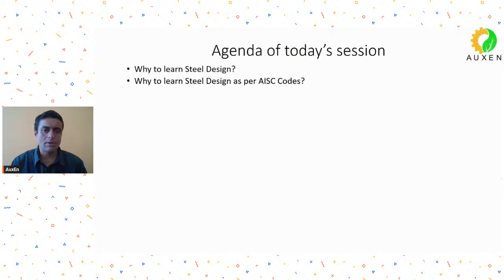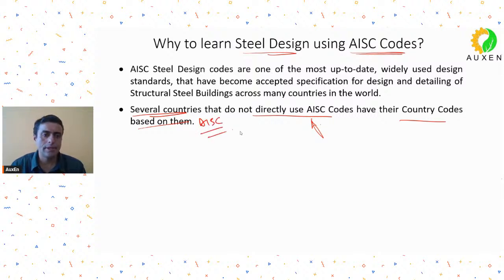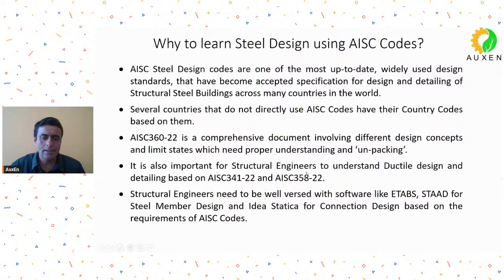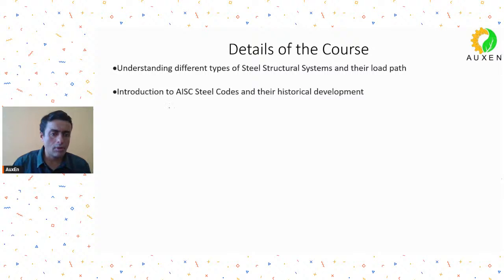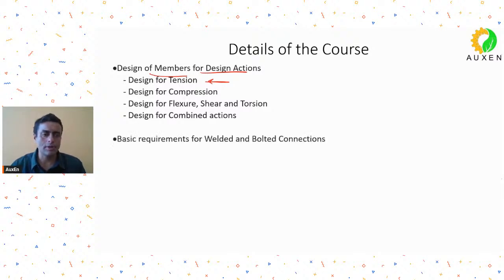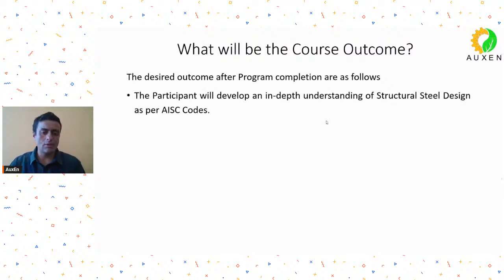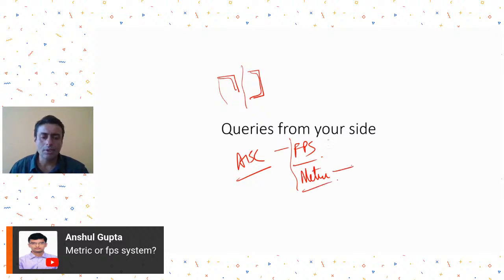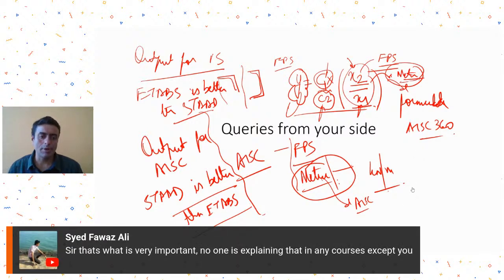Design and Detailing of Steel Structures using AISC Codes-Introductory Session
Design and Detailing of Steel Structures using AISC Codes
(ETABS+STAAD+Idea Statica+Manual)

Introductory Session